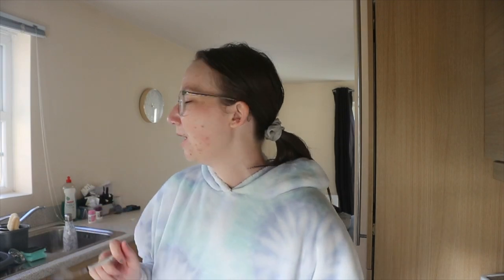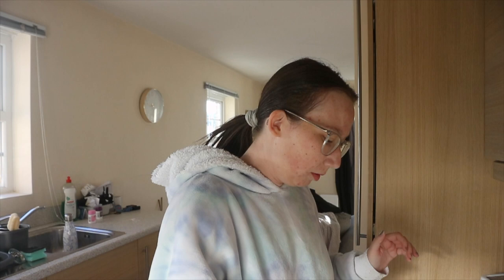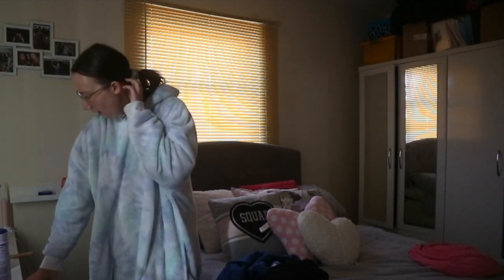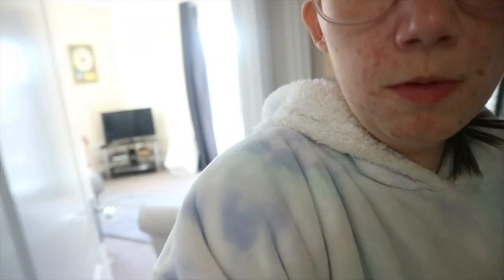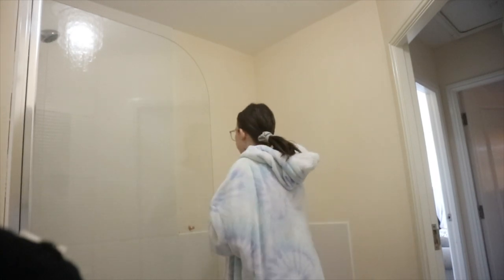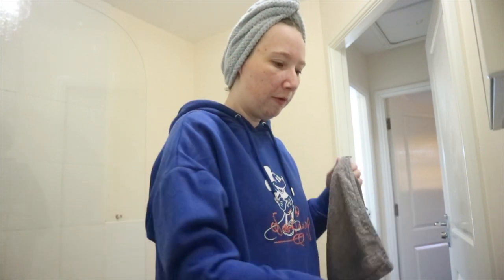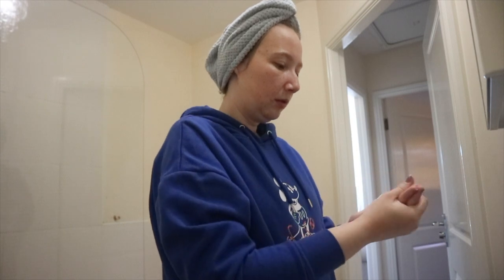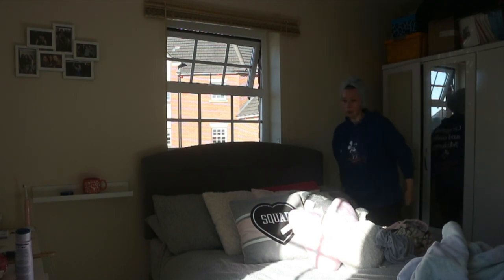My Lazy Morning Routine